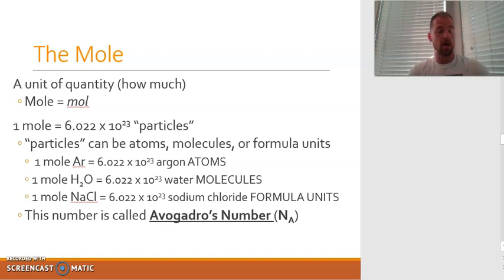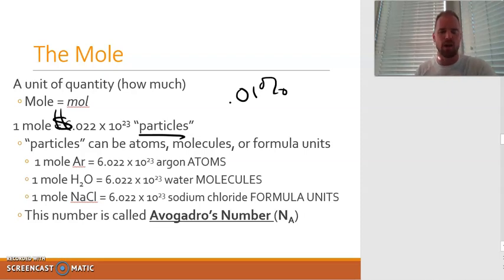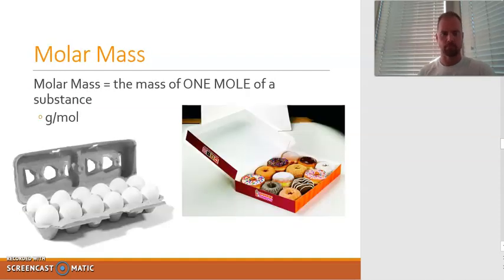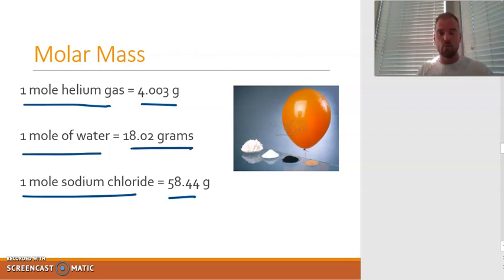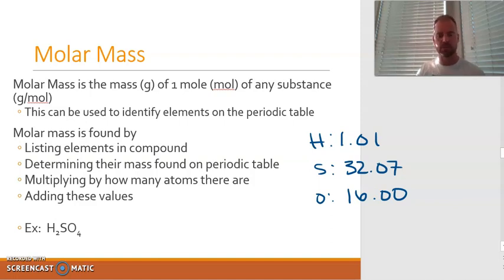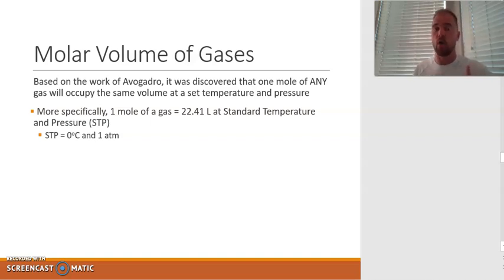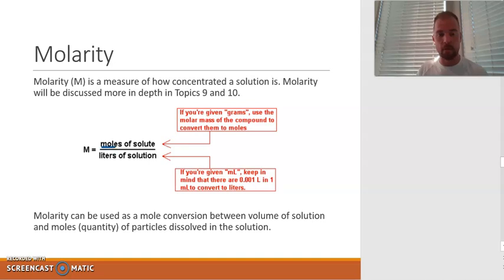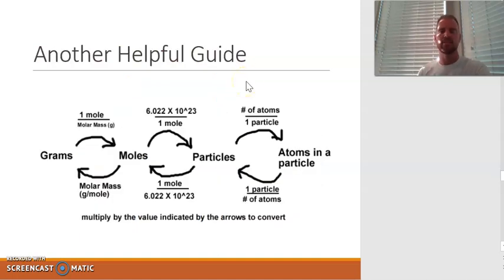Section 2.5 (Part 1)